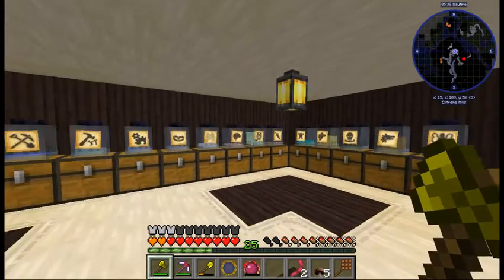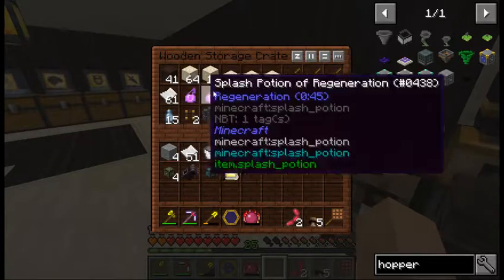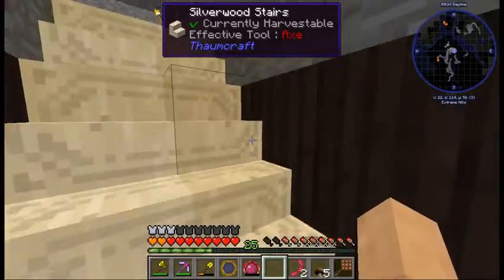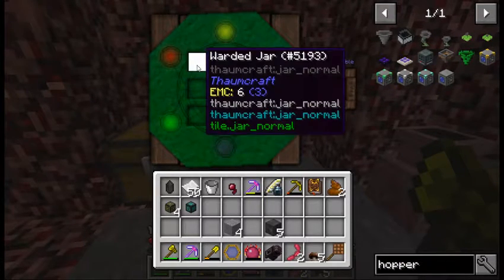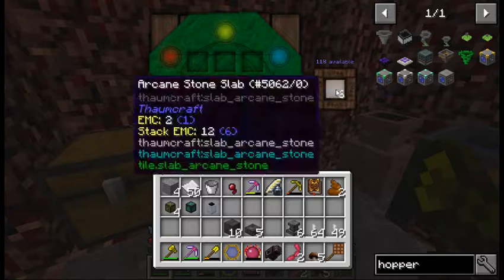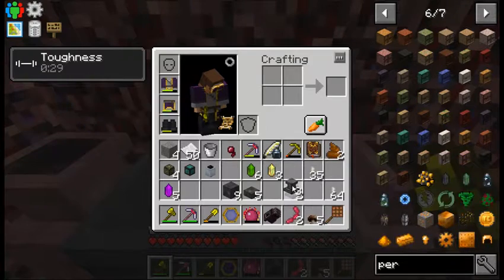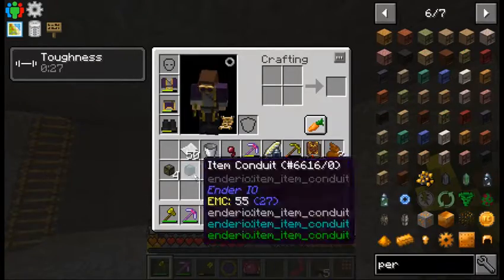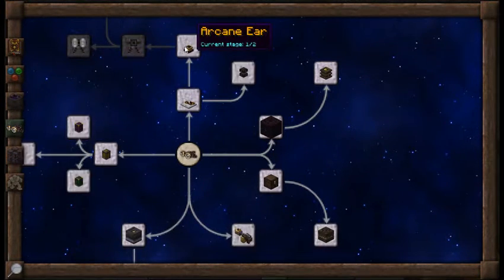FoolCraft 3 #15 [Praecantatio]